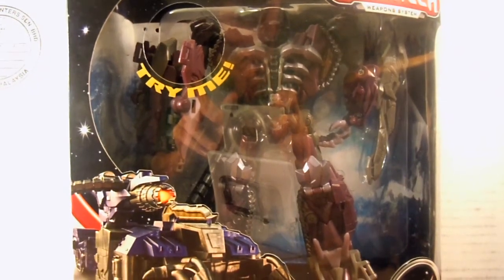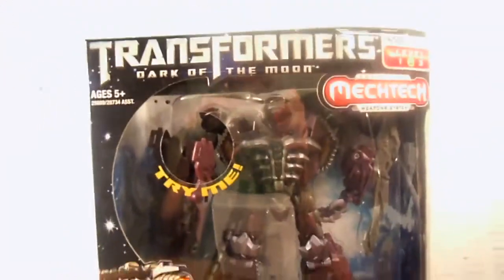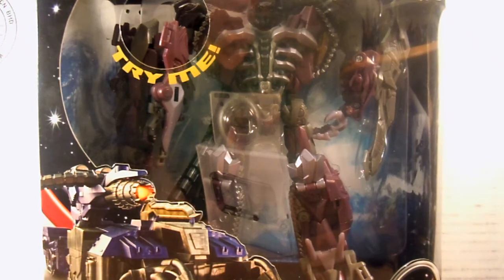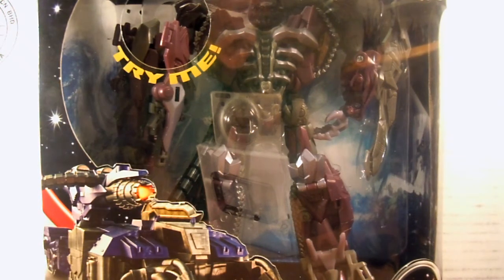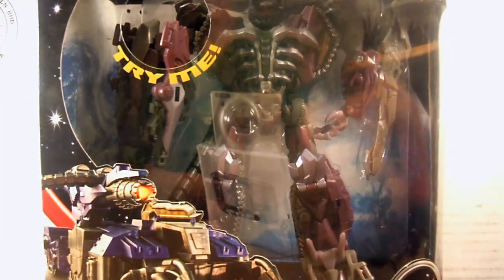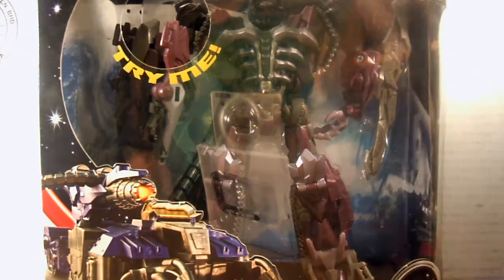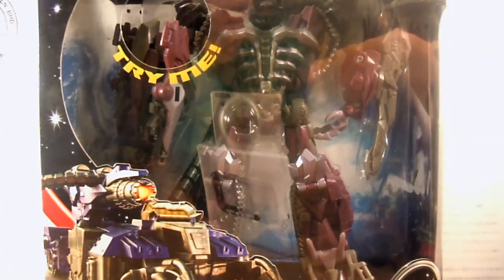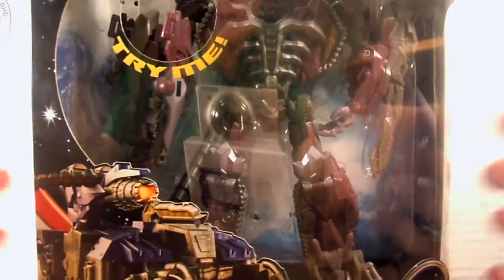transformers dark of the moon voyager class: Shockwave, porter's reviews #30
a near perfect shockwave figure.im pumped for tf3 and this figure just is the best thing ive got in a long time.i highly reccomend this figure!